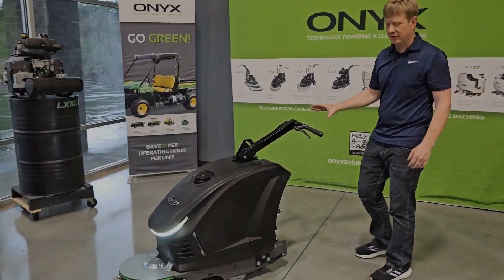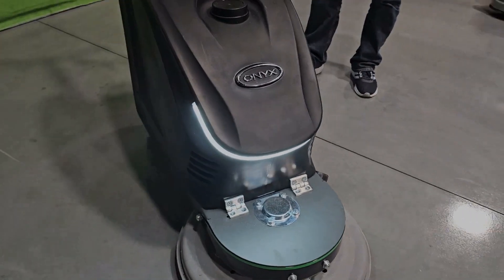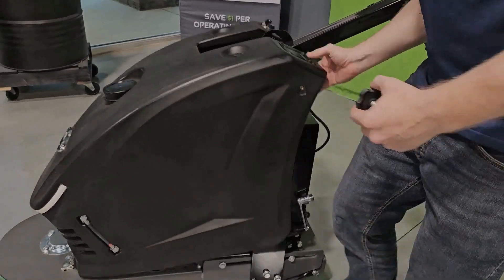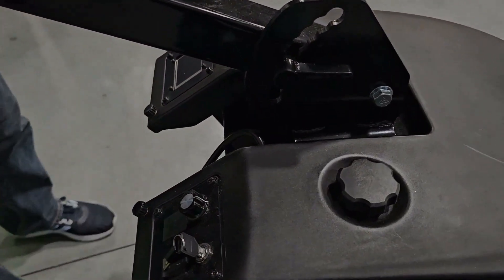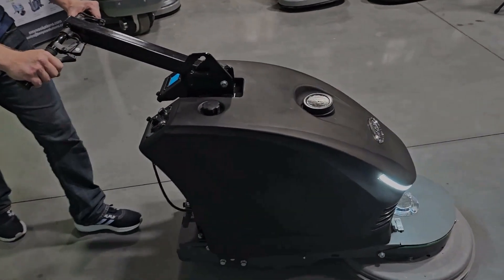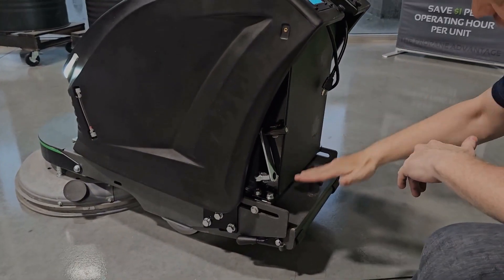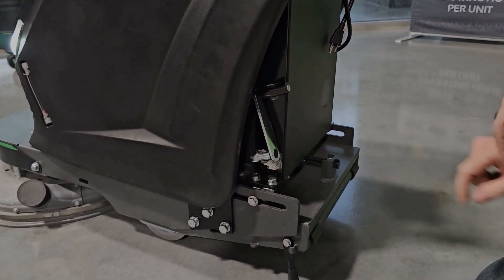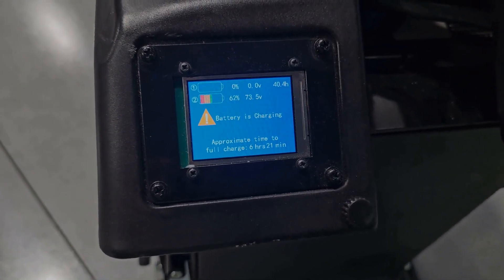Onyx SXi Floor Burnisher Battery Lithium Iron Phosphate Near Propane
Onyx SXi High Speed Battery Floor Burnisher's with Lithium Iron Phospate Battery
Avaiable in Single or Dual Battery
Will begin shipping in September 2024
• Burnish up to 34,000 sq ft per hour • Adjustable pad pressure with fine-tune increments • Variable motor/pad speed • Fast Recharge Time
Reliable
• Easy handle adjustment • Dust collection & containment • Lithium Power • Smart motor controller for efficient power delivery • Ultra low noise and vibration • Heavy duty steel frame construction
Simple
• Real time display of pad pressure, pad speed, remaining battery • Onboard smart battery charger • Onboard 8 gallon water tank • Headlight illuminates working area • Easy removable pad driver